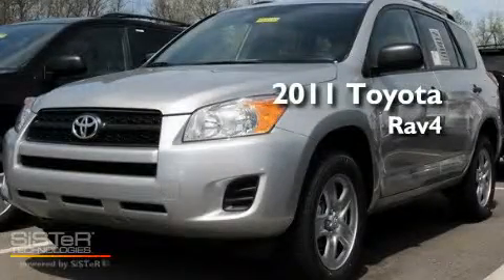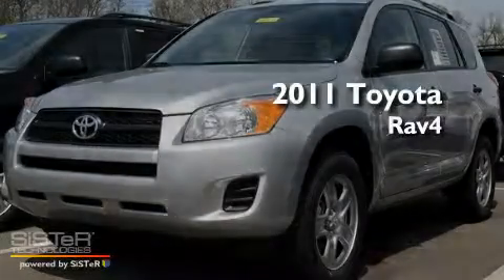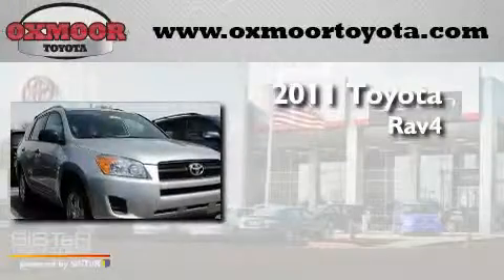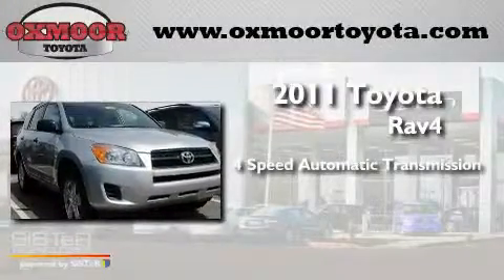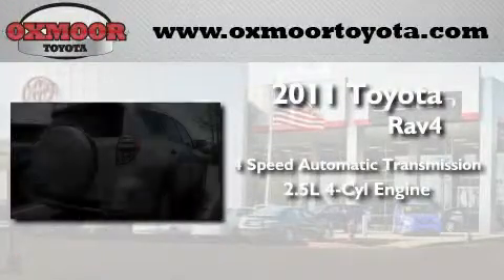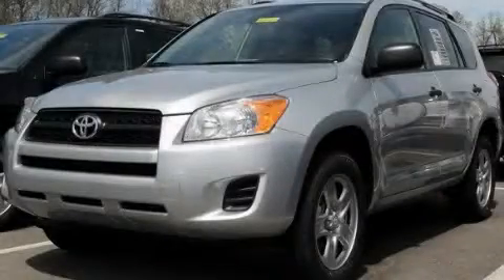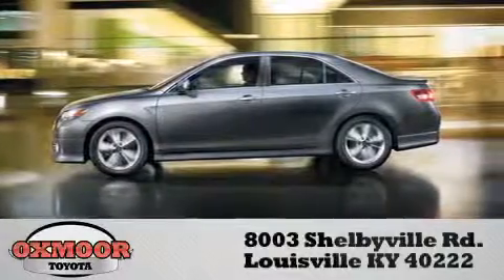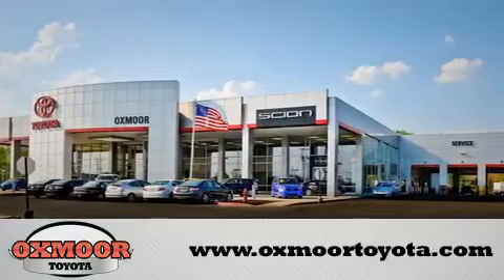2011 Toyota RAV4 Louisville KY 40222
Year : 2011
 Make : Toyota
 Model : RAV4
 Engine : Gas I4 2.5L/152
 Trans . : Automatic
 Exterior : Classic Silver Metallic
 Miles : 1

 Stock : T29236